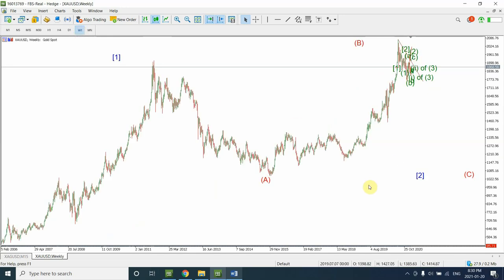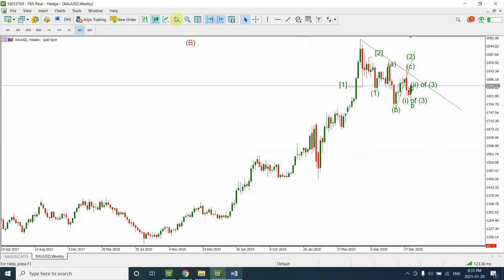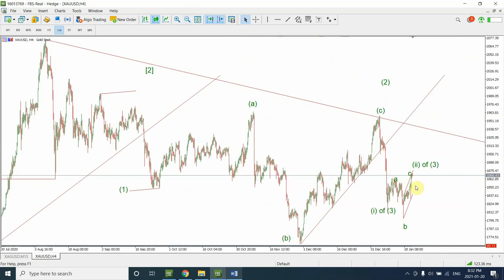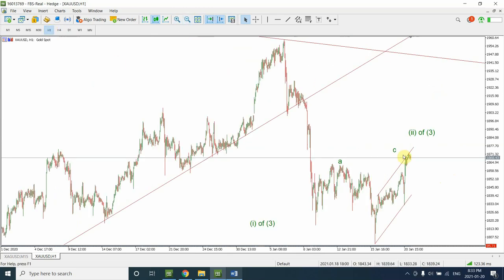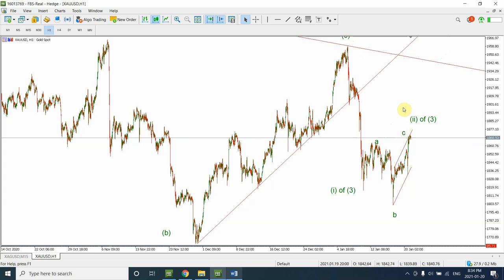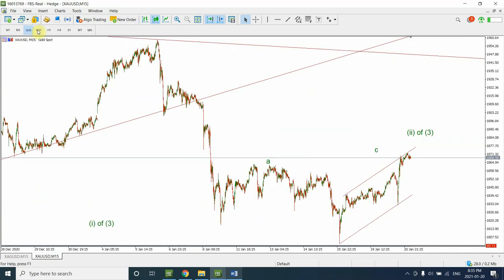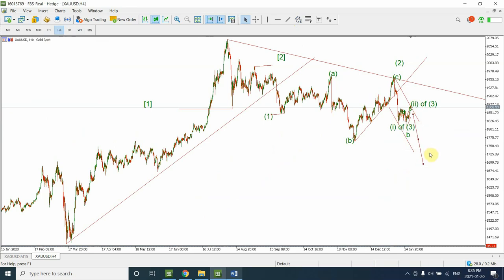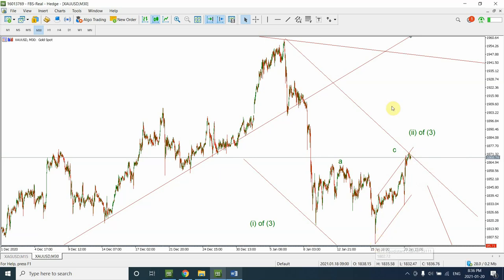Elliott wave analysis of Gold , January-20-21.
Lots of people are looking at Gold and thinking Gold is going to hit big , they are right, only issue is it is going in the bearish cycle, here is why Gold is going to fall